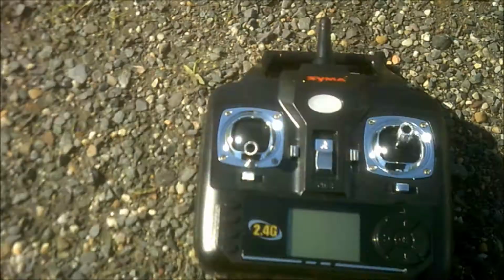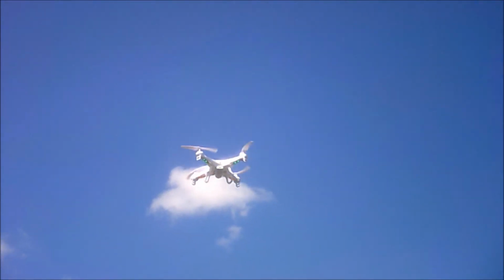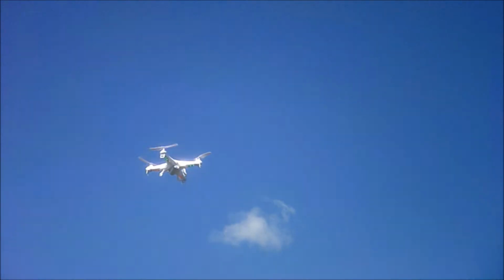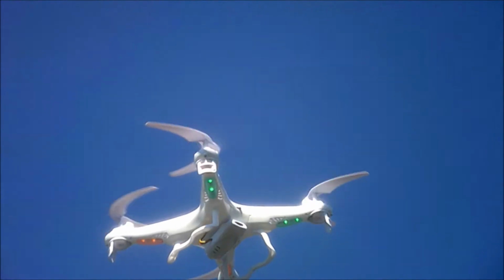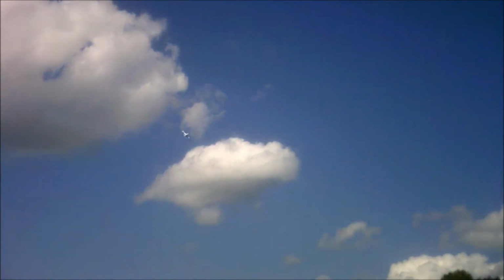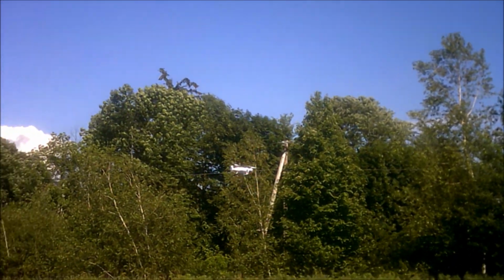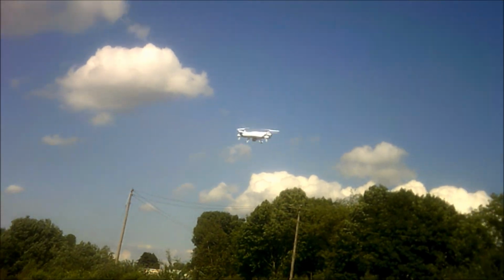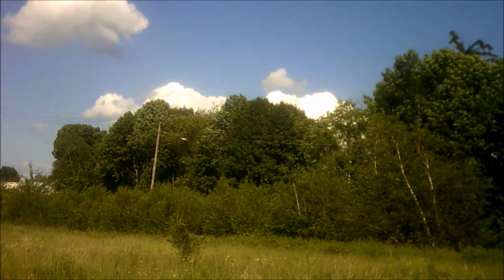Syma X5C-1 1ST FLIGHT Upgraded Version from Zapals RC QUADCOPTER Drone review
1ST FLIGHT Quick look unboxing Zapals site Fair Price on it looked thru stood tons of tech stuff Drone Days JOIN FACEBOOK